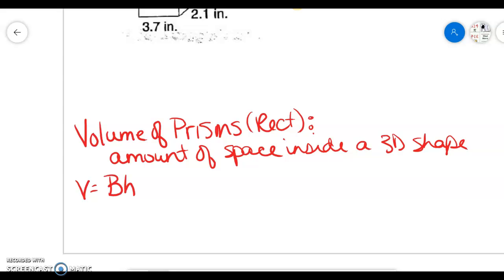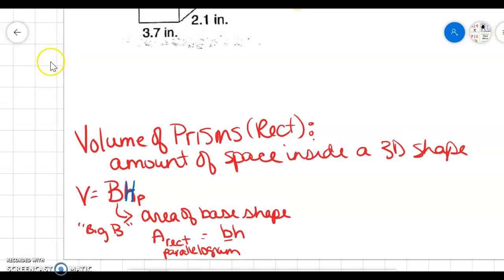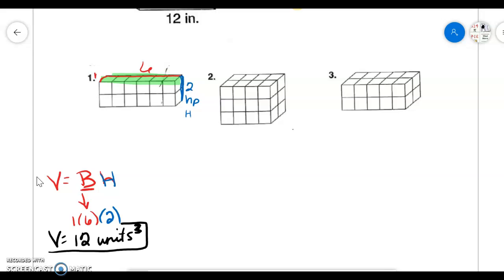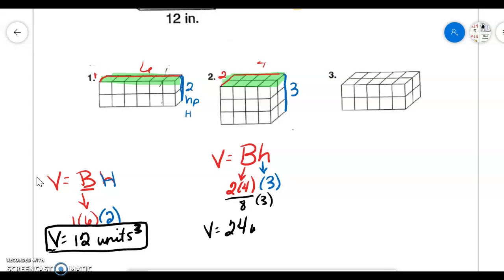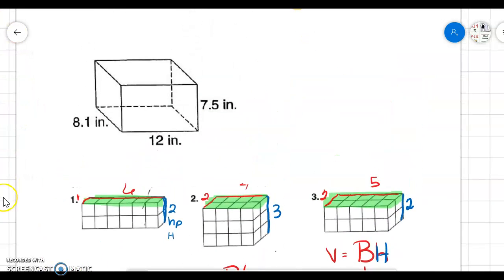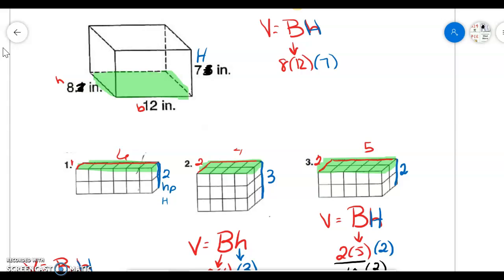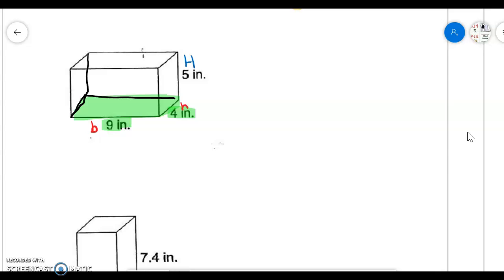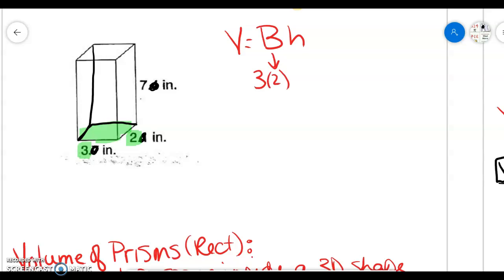6GT DL Volume of Rect Prisms Notes